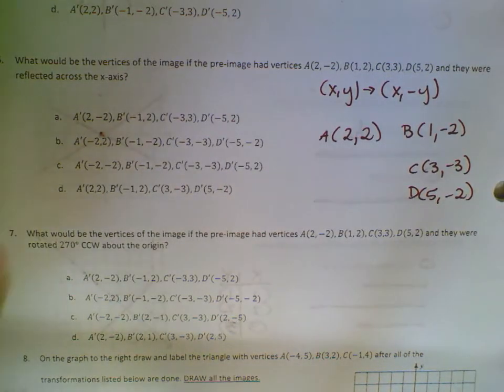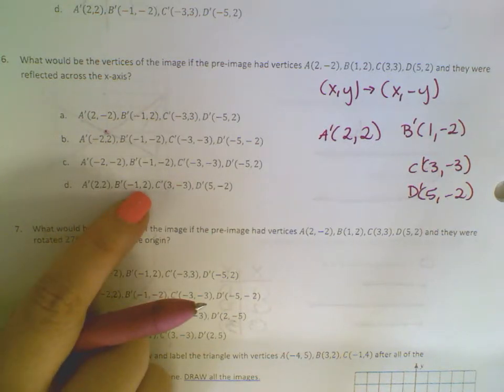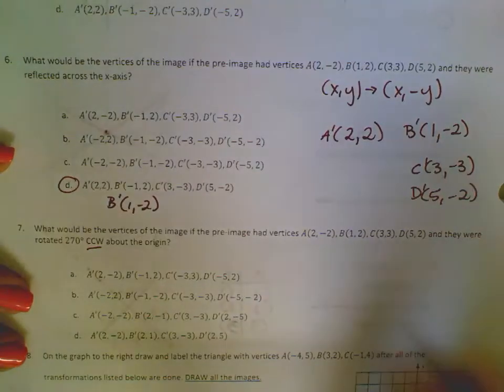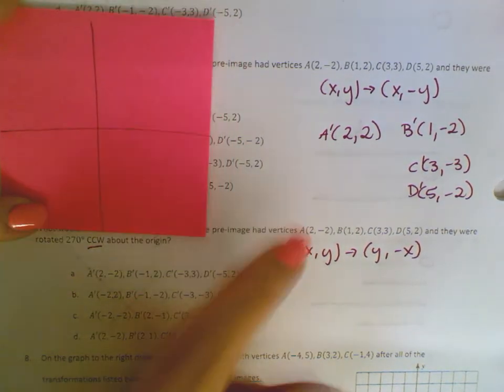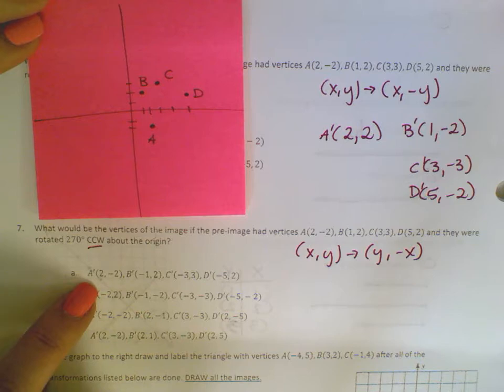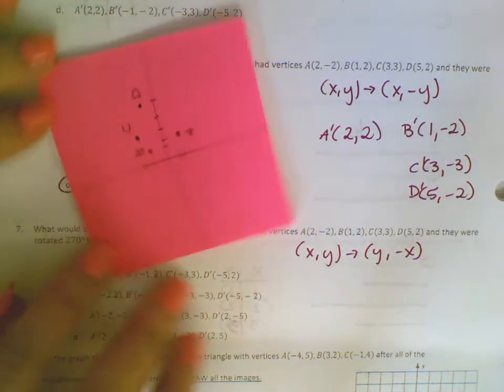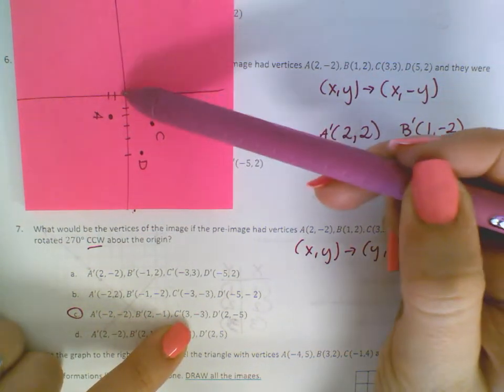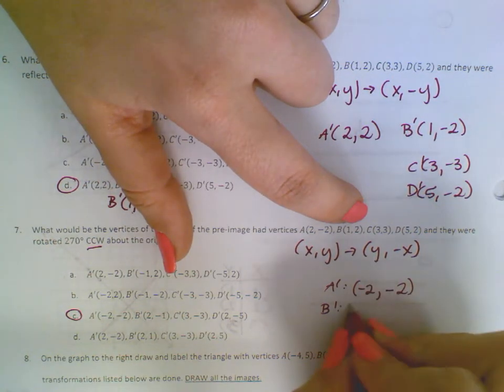Transformations Review 6&7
Geometry Transformations Test Study Guide Questions 6&7.